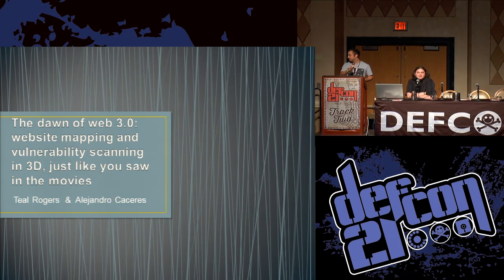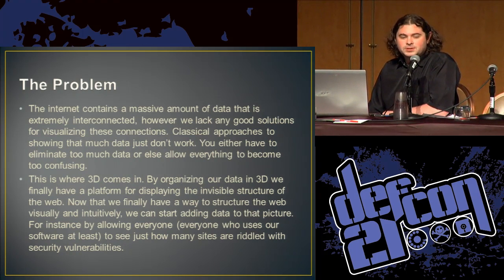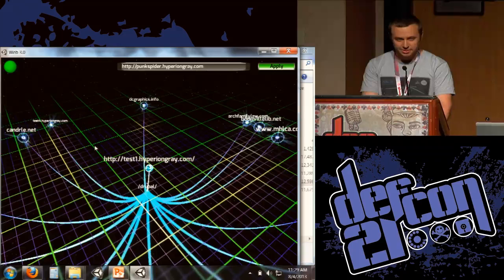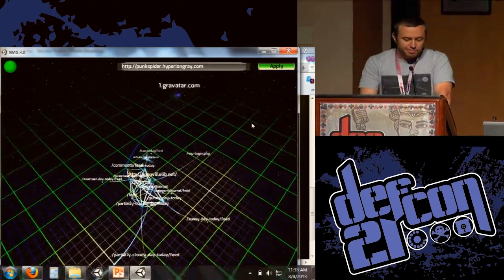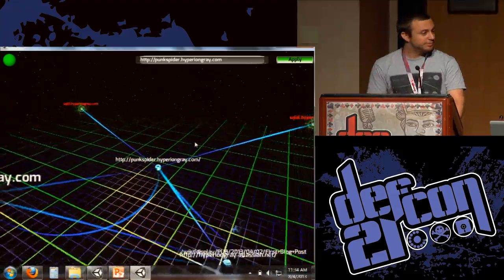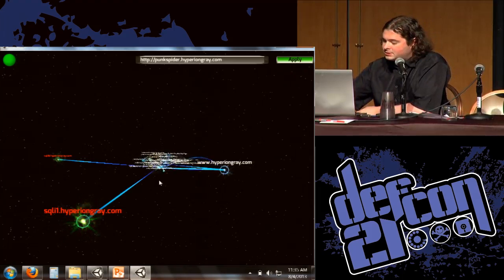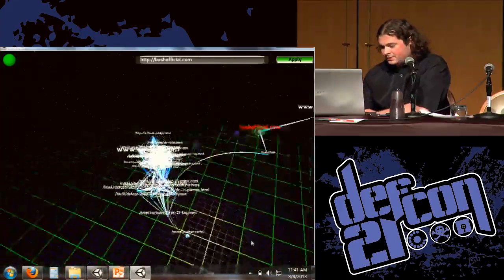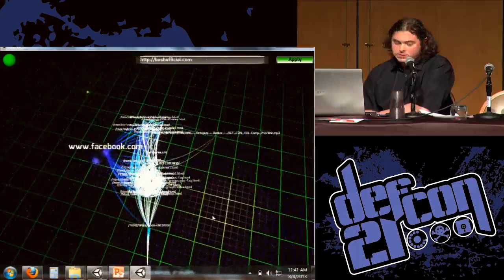Alex @ DEF CON 21 - Web 3.0: Website Mapping and Vulnerability Scanning in 3D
This DARPA CFT project came about when a fellow developer, Teal Rogers, saw Alejandro's PunkSPIDER project on KickStarter. He contacted Alejandro, they soul-gazed, and decided to go after a DARPA CFT together. Since the program is, sadly, going away, they were thrilled to have been accepted to the last round of awards AND to get accepted to speak at DEF CON about it.